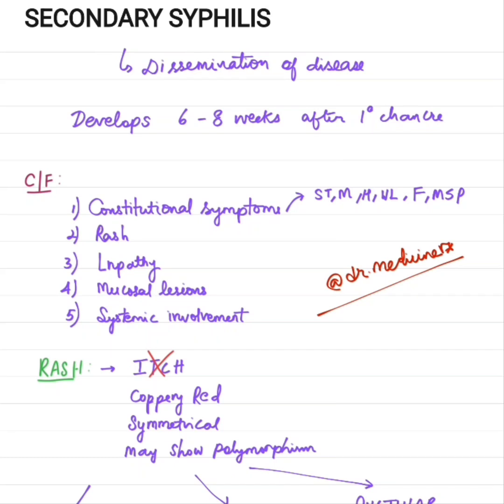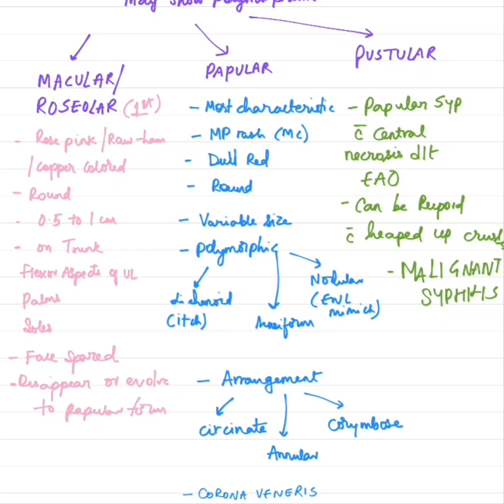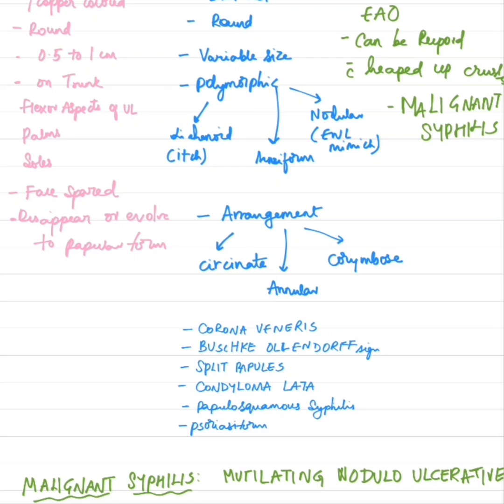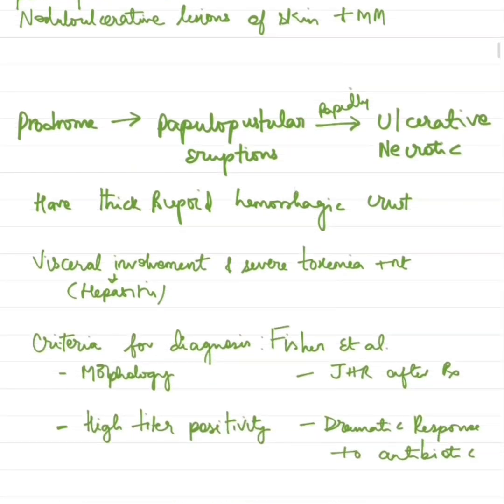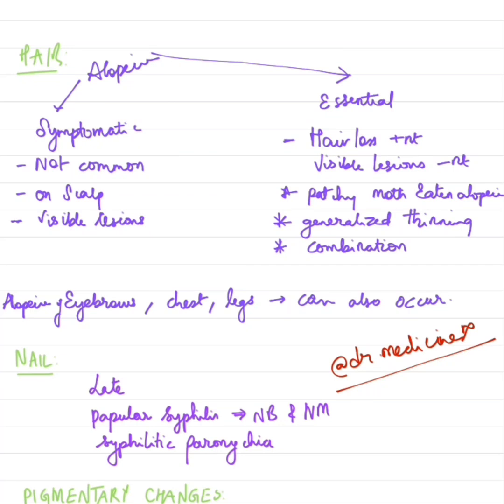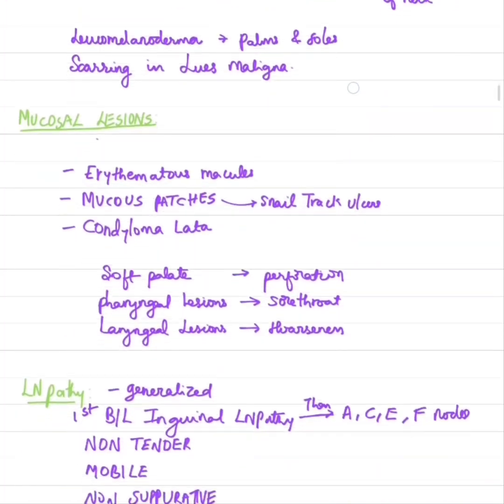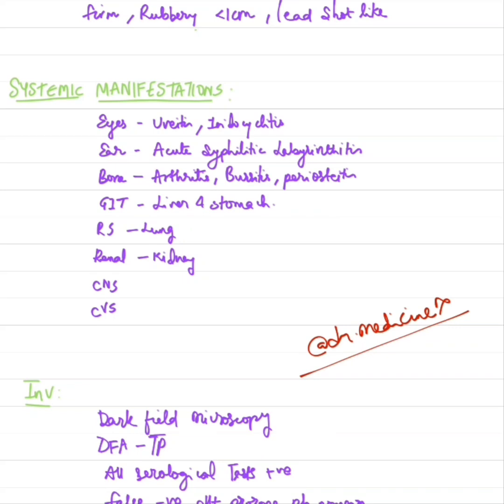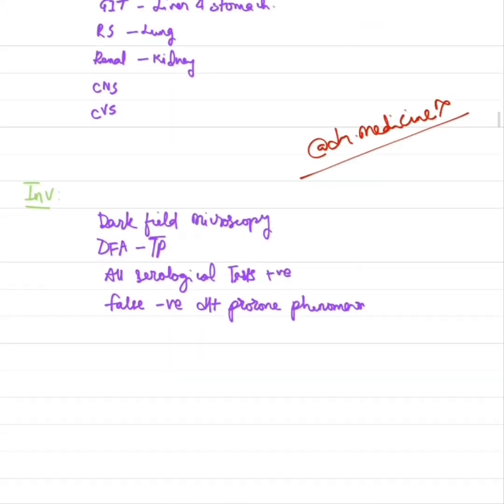SYPHILIS - PART 4 SECONDARY SYPHILIS MADE EASY BY @dr.medicinerx